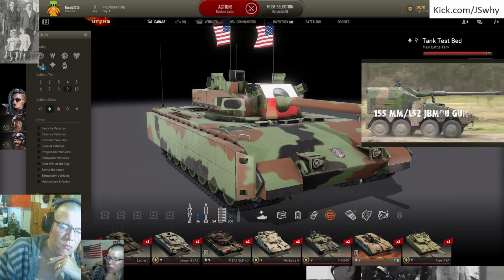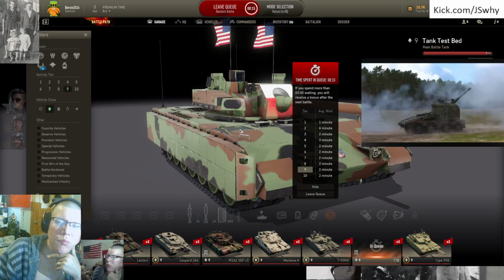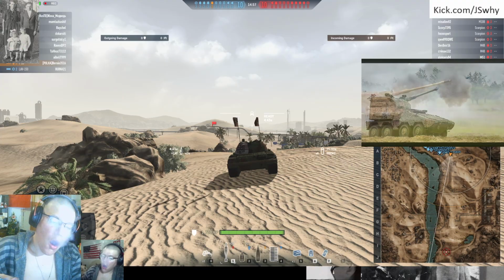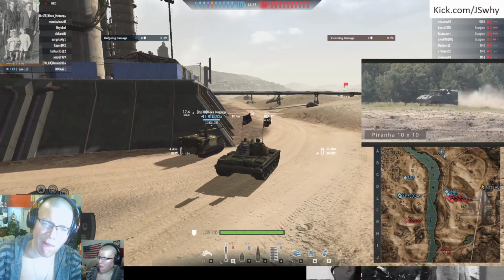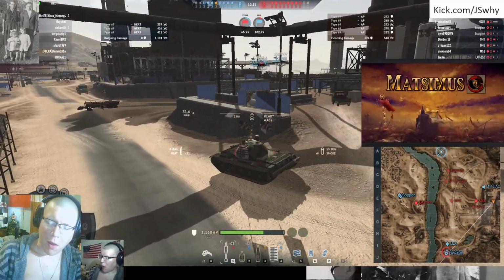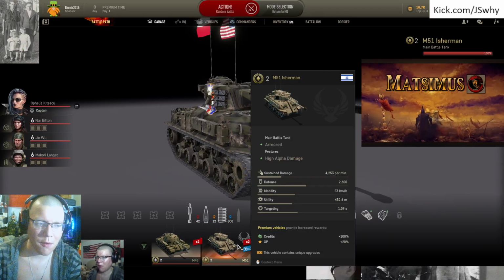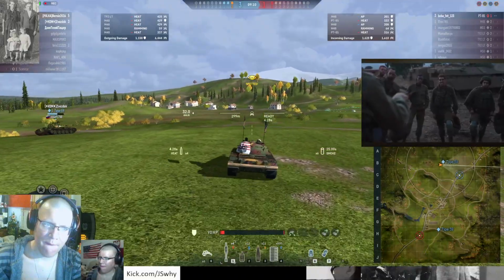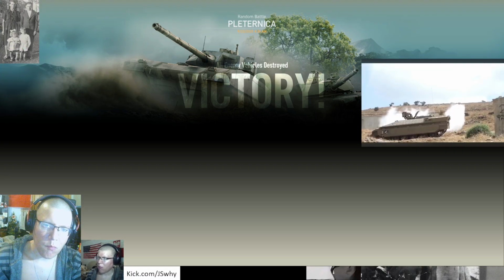Armored Warfare PVP 9/22/25